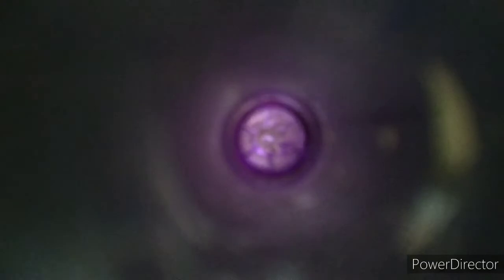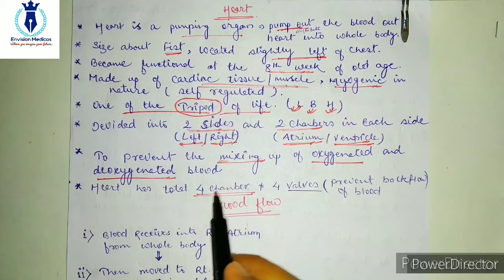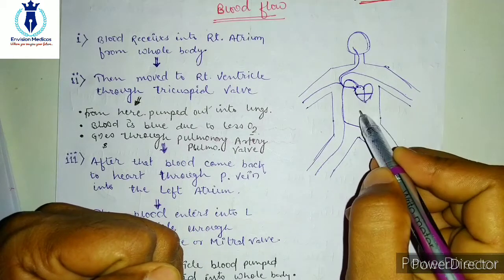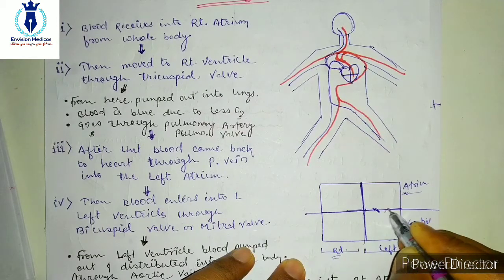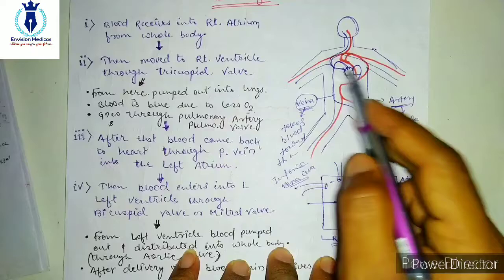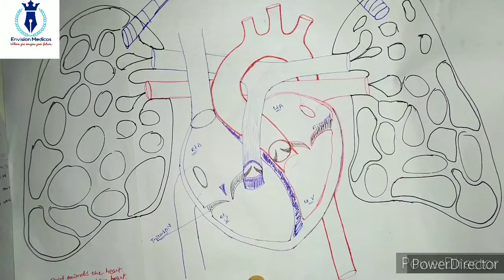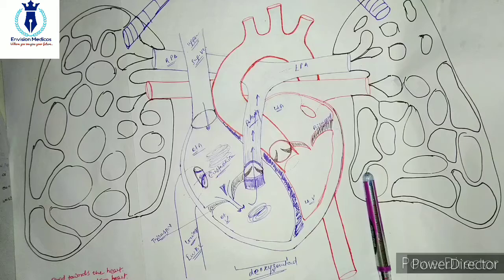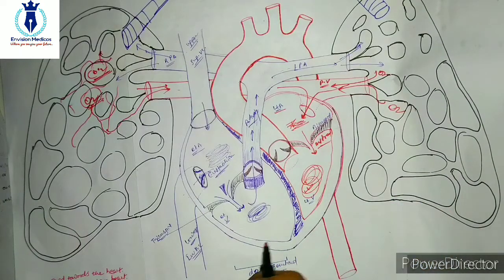| Blood flow through the heart.| Complete introduction of heart and its vessels.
The heart is a muscular organ roughly the size of a closed fist. It sits in the chest, slightly to the left of center.

As the heart contracts, it pumps blood around the body. It carries deoxygenated blood to the lungs where it loads up with oxygen and unloads carbon dioxide, a waste product of metabolism.

The heart, blood, and blood vessels combined are referred to as the circulatory system. An average human has around 5 liters (8 pints) of blood, which is constantly pumped throughout the body.

In this article, we will explain the structure of the heart, how it pumps blood around the body, and the electrical system that controls it.

BLOOD FLOW.

Right Side

Blood enters the heart through two large veins, the inferior and superior vena cava, emptying oxygen-poor blood from the body into the right atrium.

Left Side

The pulmonary vein empties oxygen-rich blood, from the lungs into the left atrium.
Atrial contraction

Right Side

Blood flows from your right atrium into your right ventricle through the open tricuspid valve. When the ventricles are full, the tricuspid valve shuts. This prevents blood from flowing backward into the atria while the ventricles contract (squeeze).

Left Side

Blood flows from your left atrium into your left ventricle through the open mitral valve. When the ventricles are full, the mitral valve shuts. This prevents blood from flowing backward into the atria while the ventricles contract (squeeze).

Ventricular contraction

Oxygen and carbon dioxide travels to and from tiny air sacs in the lungs, through the walls of the capillaries, into the blood.

Right Side

Blood leaves the heart through the pulmonic valve, into the pulmonary artery and to the lungs.

Left Side

Blood leaves the heart through the aortic valve, into the aorta and to the body. This pattern is repeated, causing blood to flow continuously to the heart, lungs and body.

Once blood travels through the pulmonic valve, it enters your lungs. This is called the pulmonary circulation. From your pulmonic valve, blood travels to the pulmonary artery to tiny capillary vessels in the lungs. Here, oxygen travels from the tiny air sacs in the lungs, through the walls of the capillaries, into the blood. At the same time, carbon dioxide, a waste product of metabolism, passes from the blood into the air sacs. Carbon dioxide leaves the body when you exhale. Once the blood is purified and oxygenated, it travels back to the left atrium through the pulmonary veins.